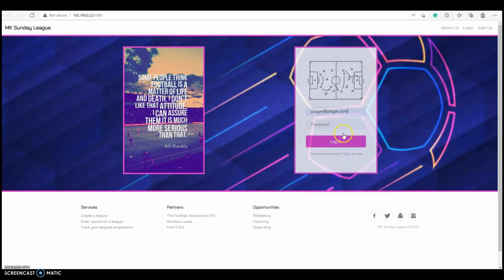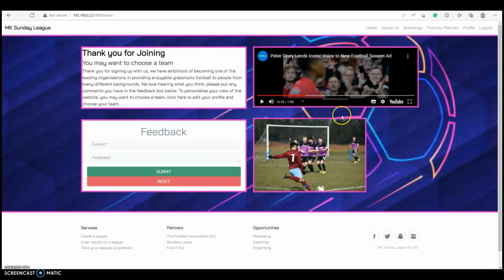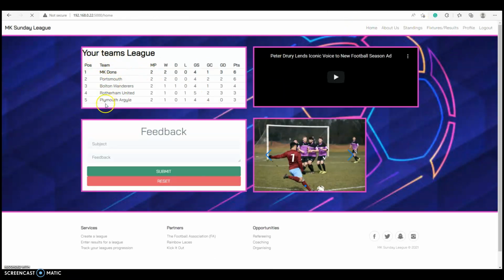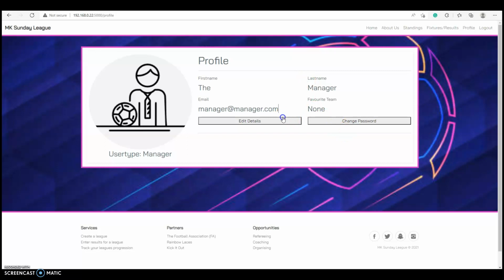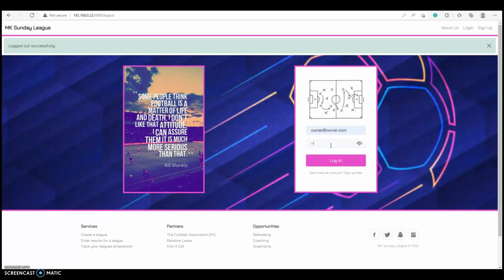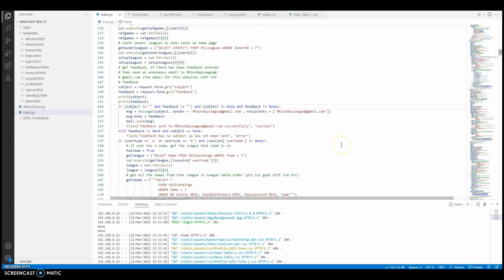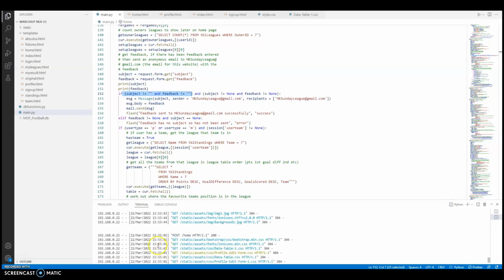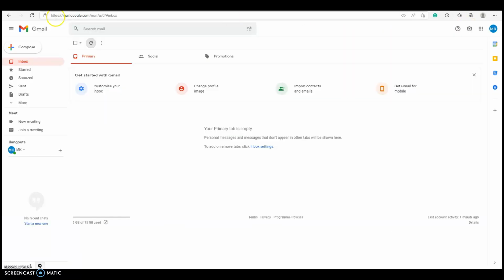Final testing: objective 2